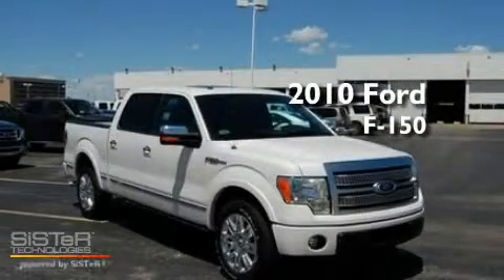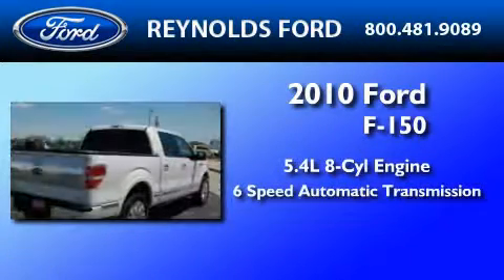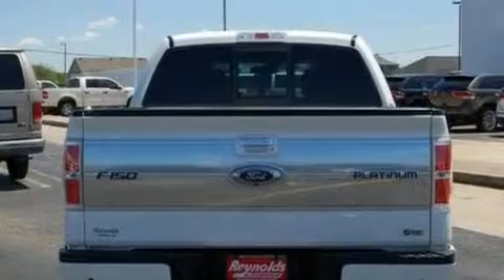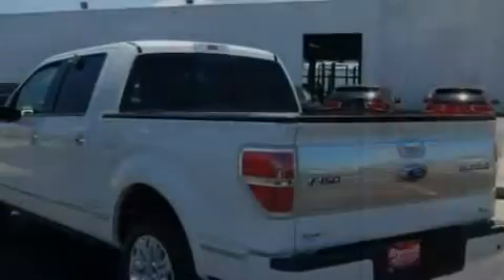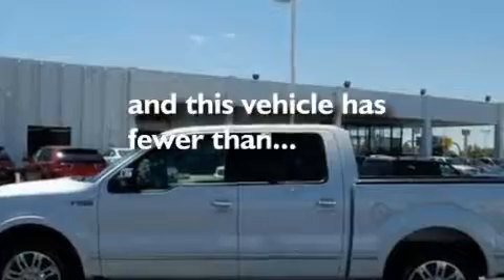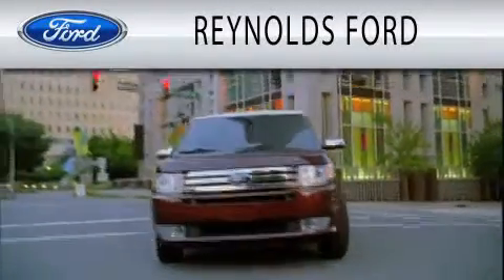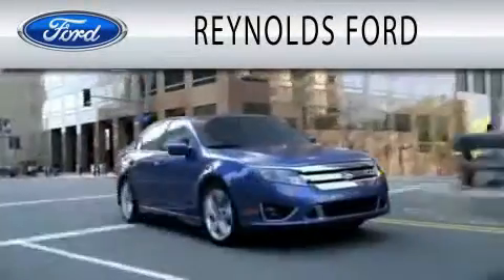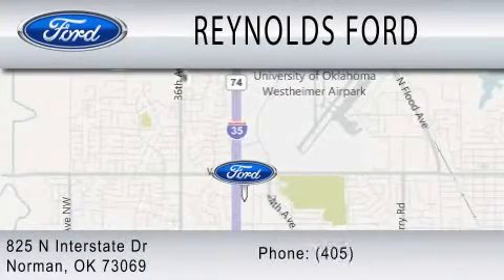2010 FORD F-150 Norman OK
Year : 2010
 Make : FORD
 Model : F-150
 Engine : 5.4L V8
 Trans . : AUTO 6SPD
 Exterior : WHITE
 Miles : 9,710
 Interior : GRAY
 Stock : FB172A